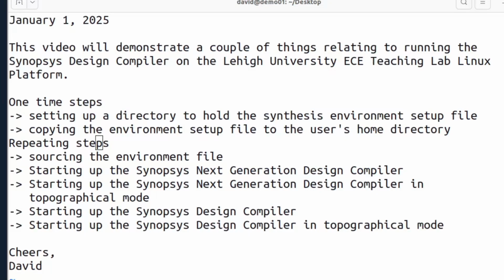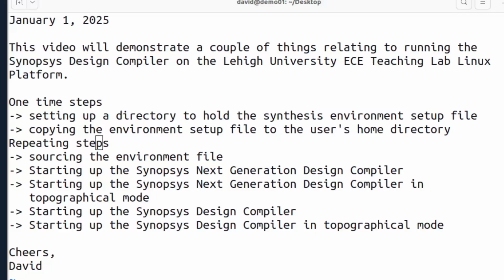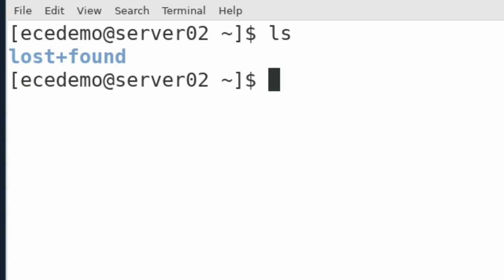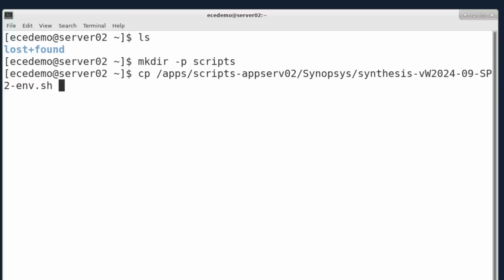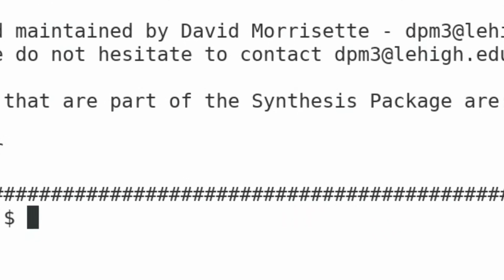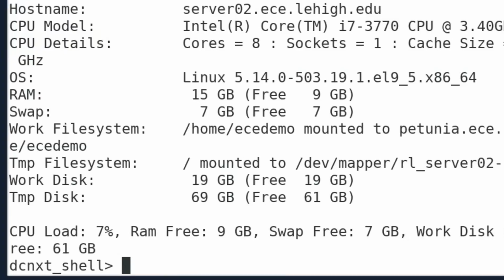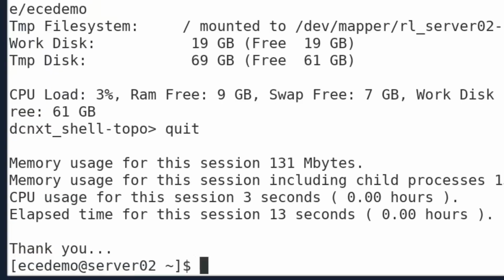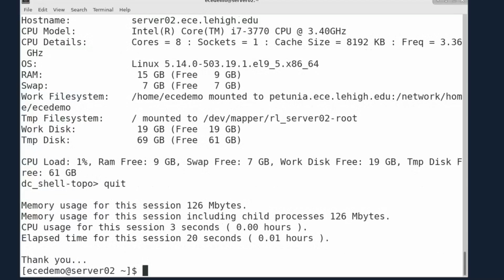01-01-2025 Setup And Run Synopsys Design Compiler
Timecodes:
0:00 Introduction - review about the video content
1:50 - mkdir -p scripts
2:50 - copy environment setup file to scripts directory - cp /apps/scripts-appserv02/Synopsys/synthesis-vW2024-09-SP2-env.sh scripts
3:50 - source the environment shell script - source scripts/synthesis-vW2024-09-SP2-env.sh
4:36 - Run the next generation Synopsys Design Compiler -  dcnxt_shell
6:18 - Run the next generation Synopsys Design Compiler with the topographical option - dcnxt_shell
-topographical
7:04 - Run the regular Synopsys Design Compiler - dc_shell
7:40 - Run the "regular" Synopsys Design Compiler in topographical mode - dc_shell -topographical